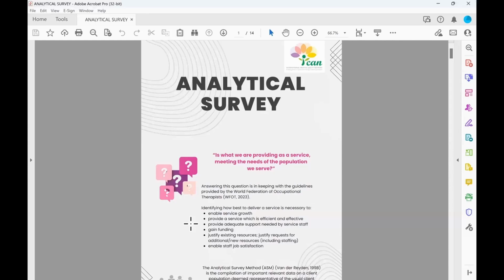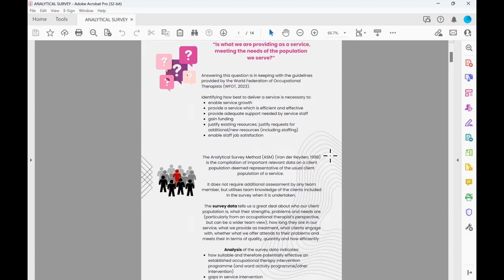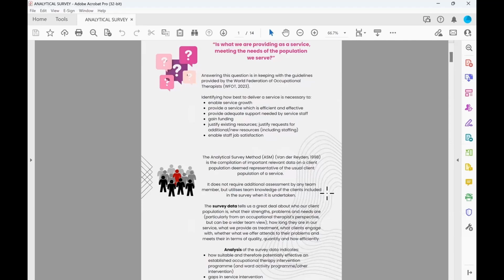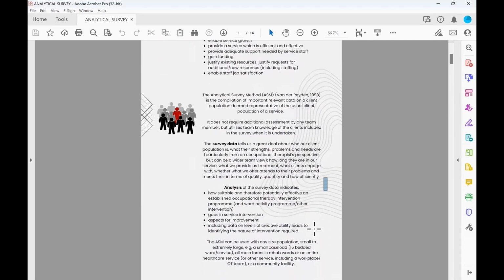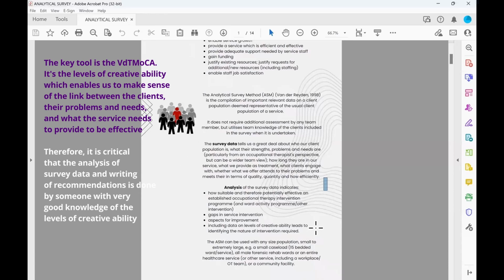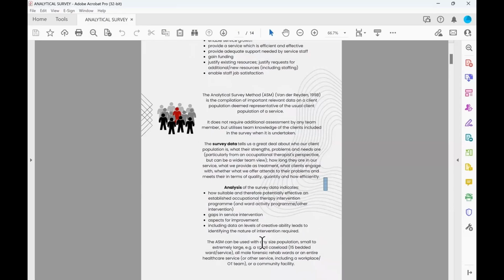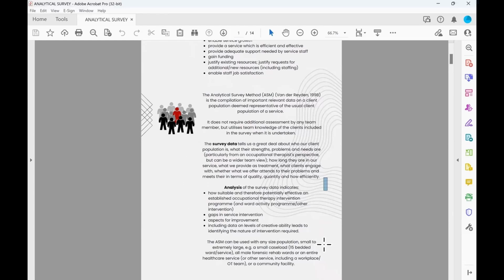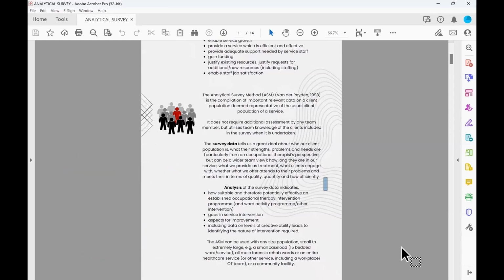The Analytical Survey part 1 - introduction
This short video introduces the Analytical Survey Method (Van der Reyden, 1998) which utilises the Vona du Toit Model of Creative Ability (VdTMoCA) (Van der Reyden et al., 2019) to understand the needs of populations in a service and identifies how well the service meets their needs. Data analysed through the lens of the VdTMoCA leads to identifying how to improve the service for efficiency, better client experience and outcomes, and job satisfaction for staff.

A second video provides an overview of the type of data captured and how it can be used to improve services

Information on how to obtain a survey and recommendations or gain training to undertake your own survey is available